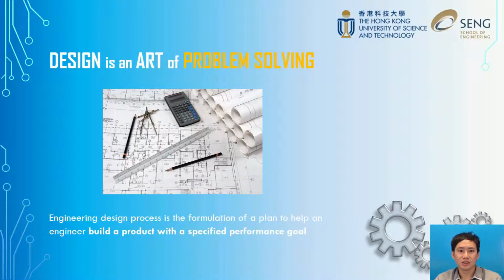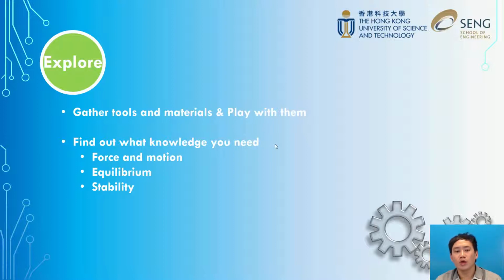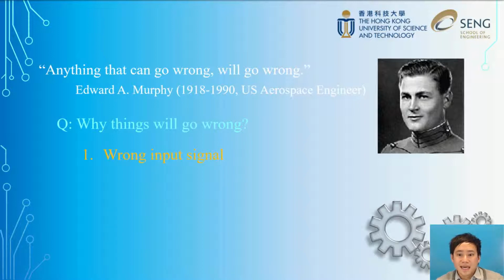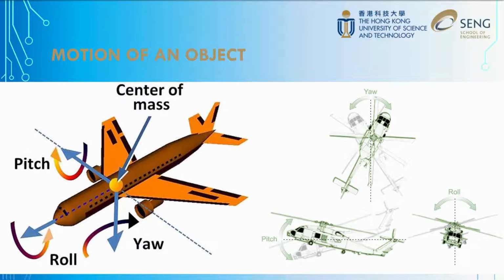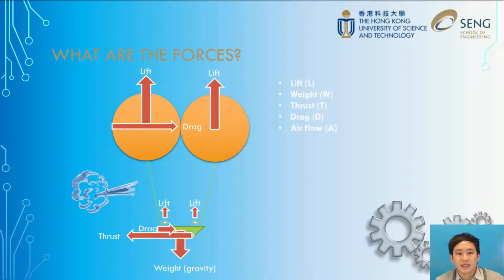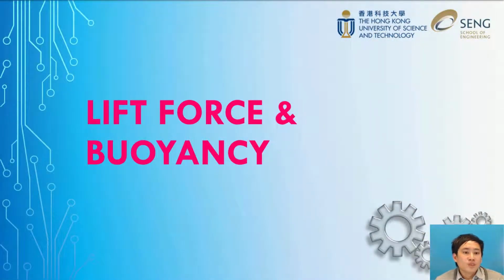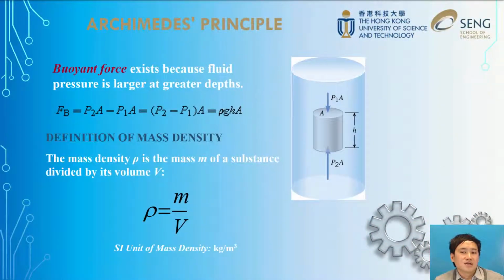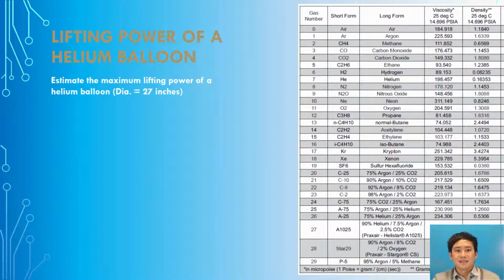ENGG2990i Mech mech part 1